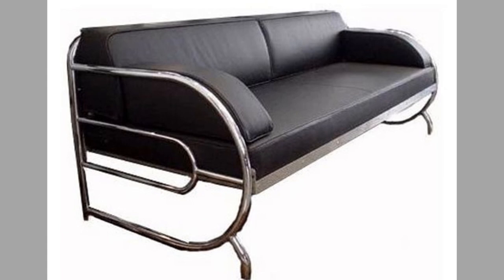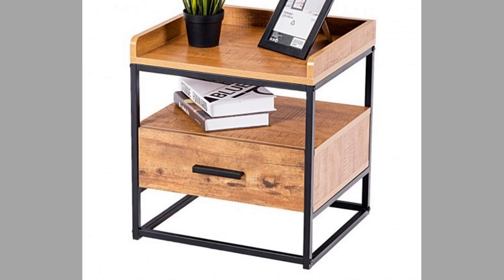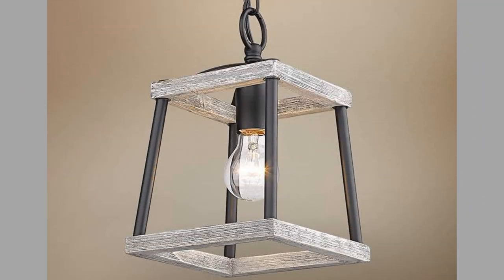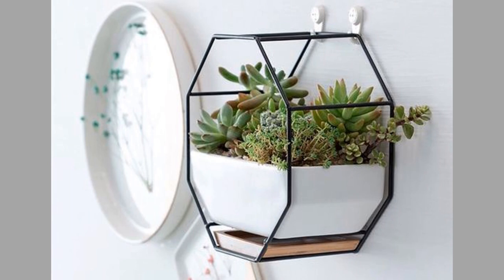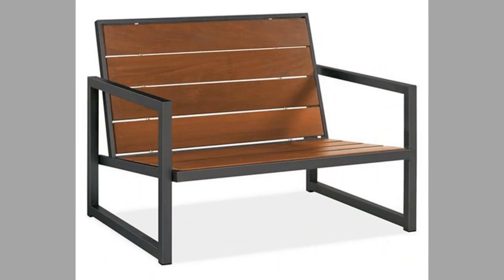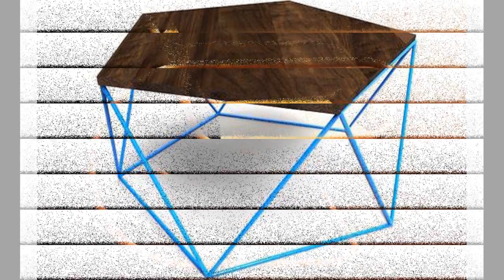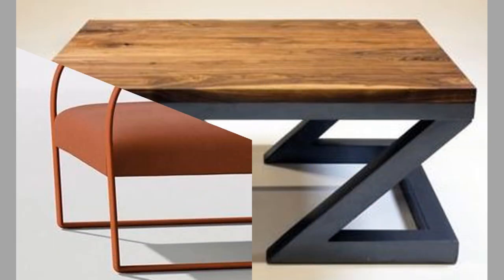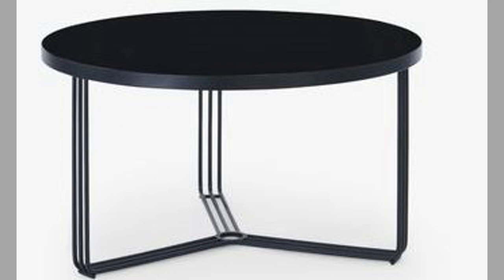unique modern metal furniture design ideas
Today we have brought to you unique modern metal furniture design ideas for your inspiration. You can use these designs to try to make your own pieces at home. Watch the video until the end to never miss a thing and choose an inspiring design for your next project.

If you are new here, please consider subscribing to the channel and smash the notification bell so that you will be the first one to be notified when we upload new videos.

There are several modern metal furniture design ideas and metal furniture ideas that could turn your room's vibe. Metal furniture design ideas create eye catching furniture pieces which could be the center of attention in your home. You can also use different ideas when painting metal furniture. Scrap metal furniture ideas could also be used in metal garden furniture ideas or in metal and wood furniture ideas.

metal furniture designs could be used in the bedroom, garden living room or any other place in your room. The most common metal used in furniture making is steel and hence the phrase steel furniture is used as if it is synonymous with metal furniture. There are several metal garden furniture ideas due to the durability of metals as compared to other materials.

scrap metal art and scrap metal art ideas are new trends. metal art could be made from welded metal. welding projects in general and beginner welding projects in particular include several projects which you can tackle at home. Welding projects for beginners is a wide area of interest for many diy enthusiasts. Welding project ideas range from simple decorative items to massive useful ones. Welding is an act of joining two metals. There are several diy welding projects online for the novice welder to choose from. Welding projects ideas could simple or complex. As a general rule beginner welding project ideas should be fun beginner welding projects which teach the art and tricks of welding for beginners. Welding art projects for beginners could be created from readily available materials. There are several types of welding. The commonly used ones include arc welding, gas welding ,mig welding, tig welding and others depending on where you are and what your budget limits are. For beginner welding enthusiasts, there are some items which are  welding projects to make money from. The used or scrap materials lying in your backyard or workshop are great items for improving your welding skills. rebar welding projects are the best examples for this.